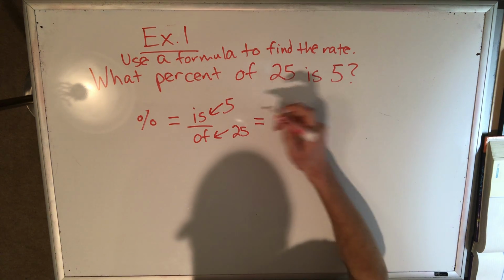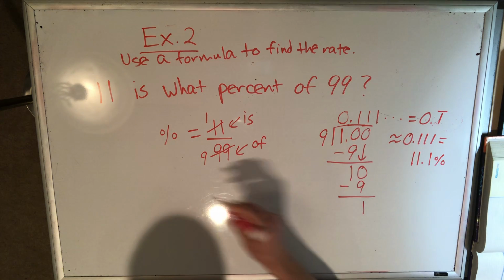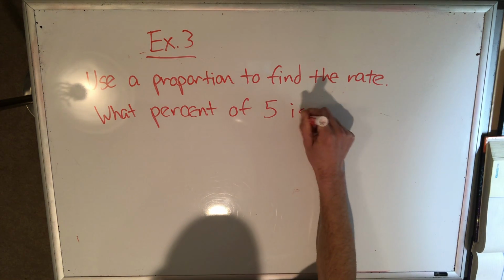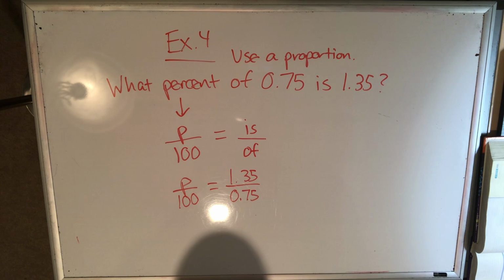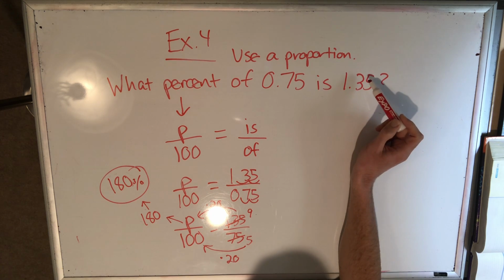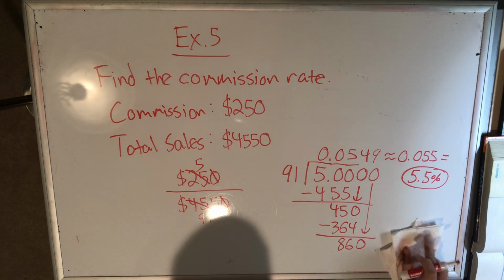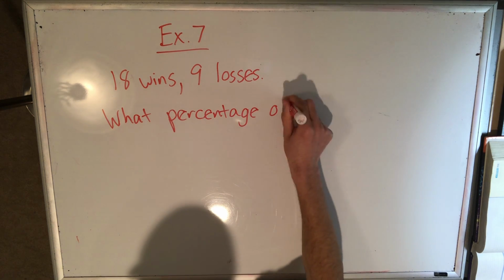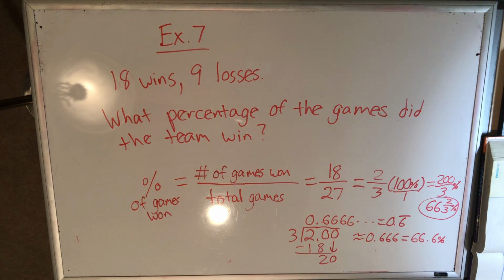8.4 Rate and Applications